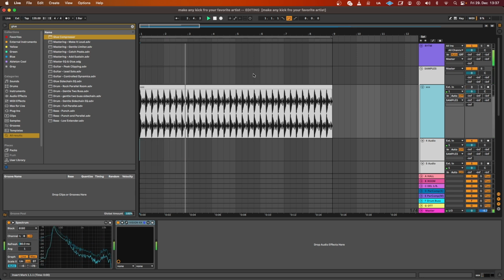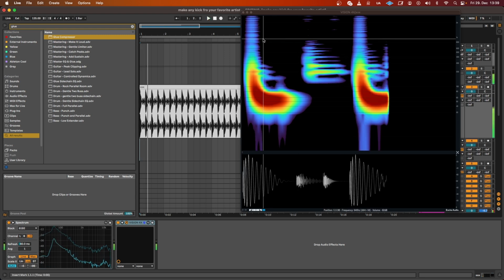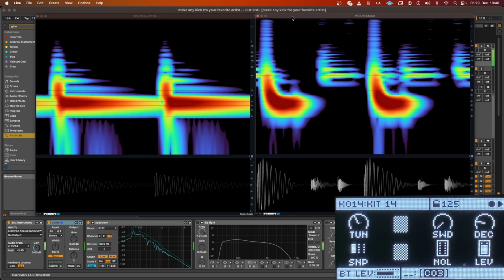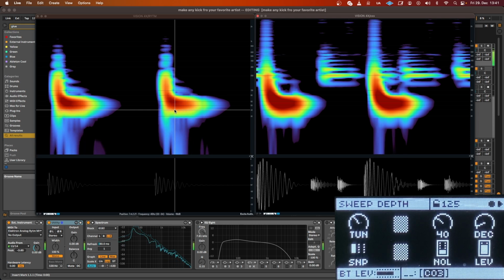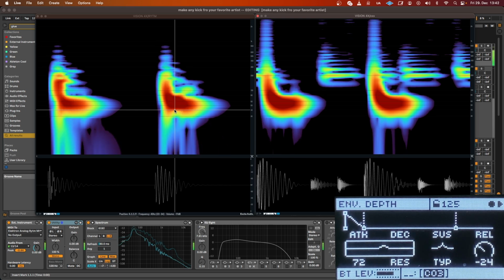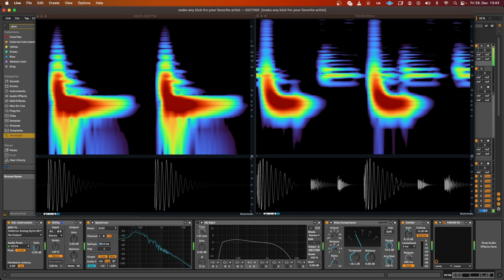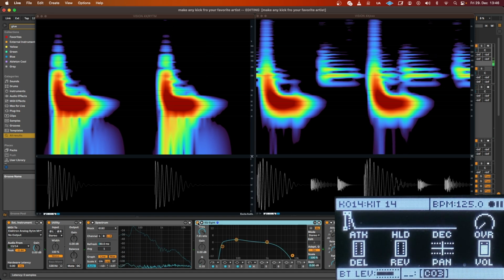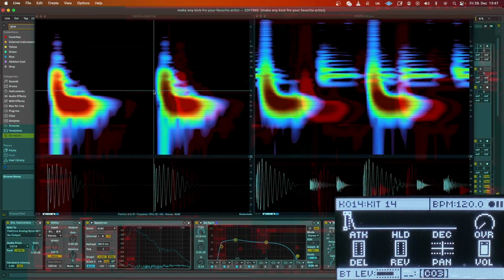How to make professionally sounding kick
Make your kicks sound like your favorite artists:
A reproducible empirical scientific approach to synthesize kicks that sound great in any speakers, just like your favorite artist's ones!

*Added some limiting/compression to the recorded performance.